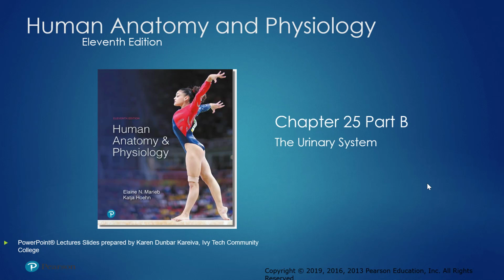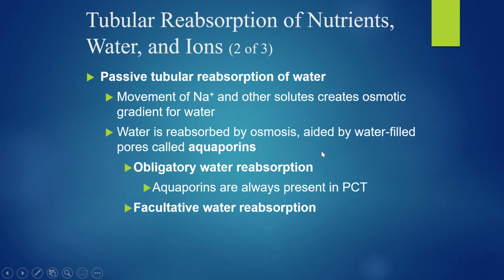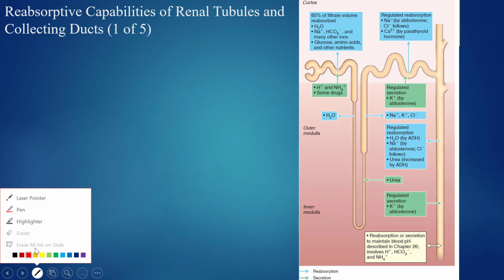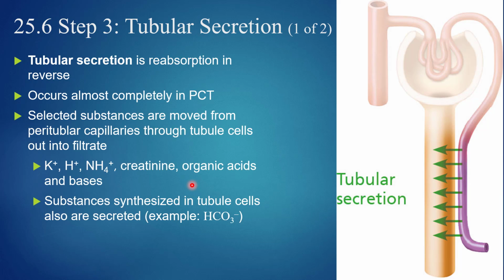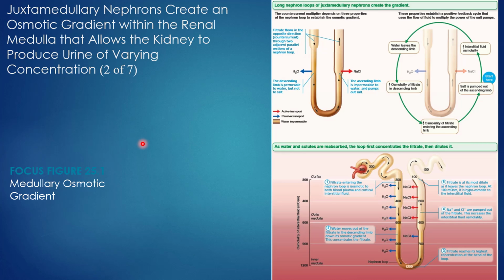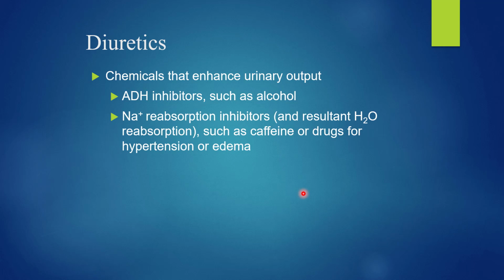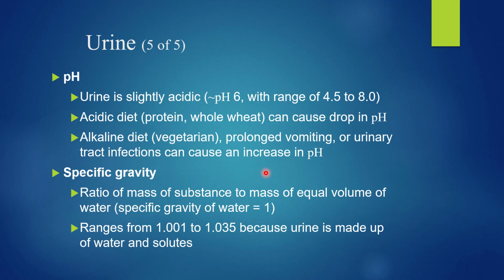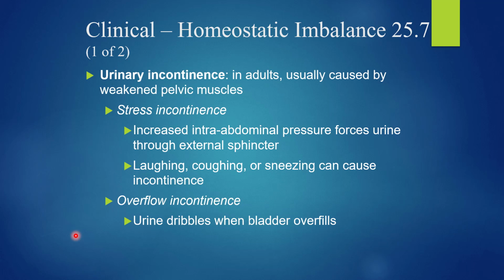Urinary system part2